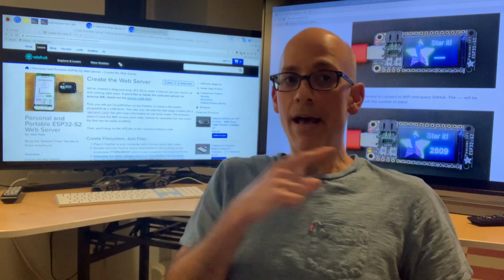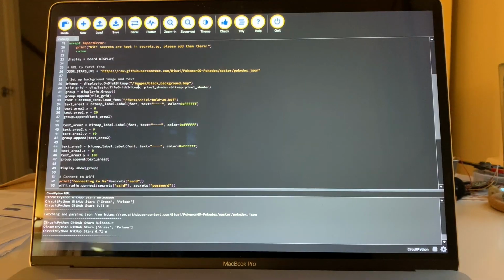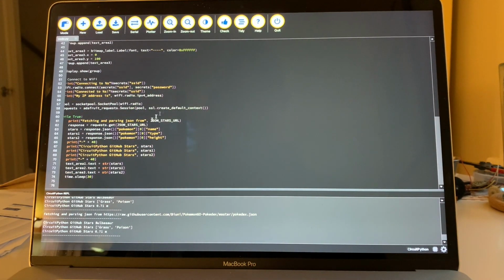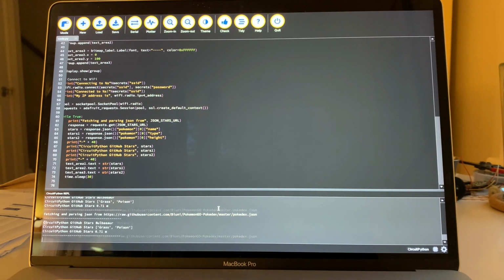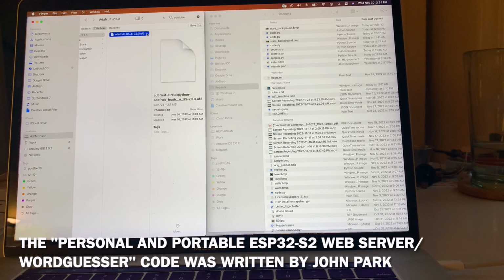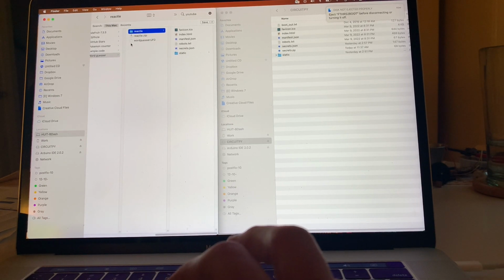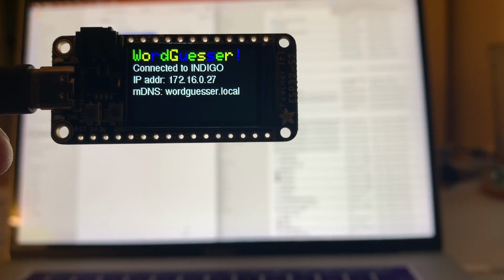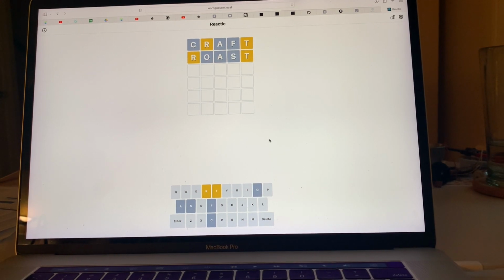ESP32 S2 Pokemon JSON pull and Wordle clone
Tinkering with some code on the ESP32-S2 Feather TFT by Adafruit!

You can get the ESP32-S2 Feather TFT by Adafruit here (I am not being sponsored; I just think this stuff is cool):